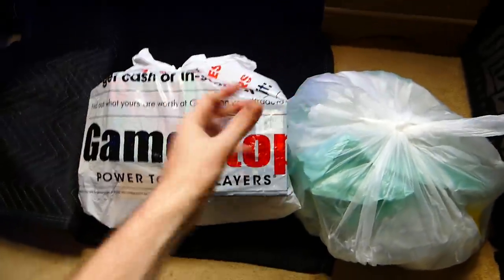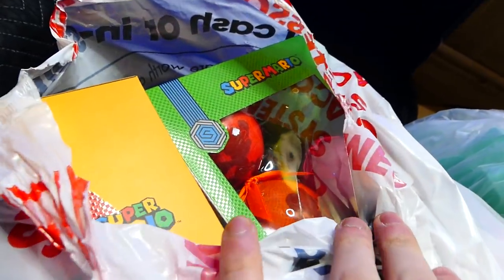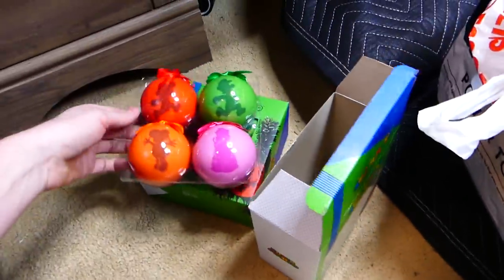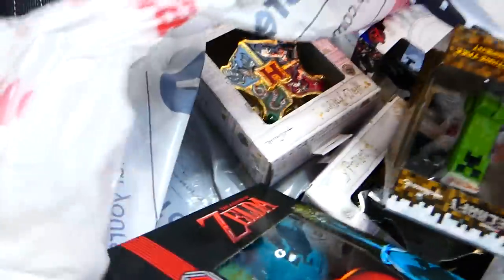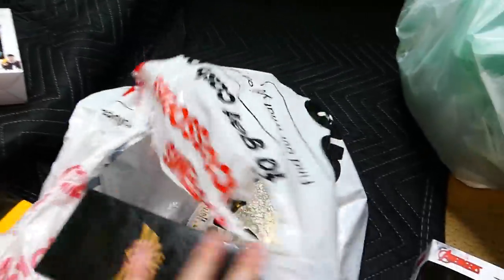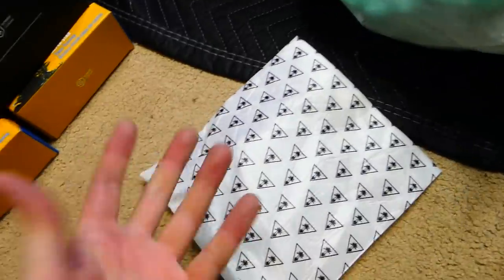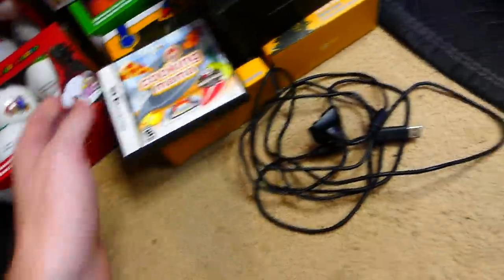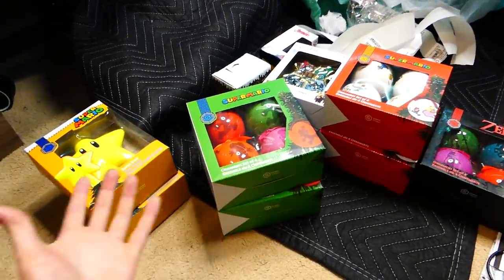This Bag is A Jackpot... What's Inside Will Blow Your Mind! Dumpster Diving Gamestop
(Editing Computer)
(128GB Micro SD Card)
(Soft Box Lighting)
(Ring Lighting)